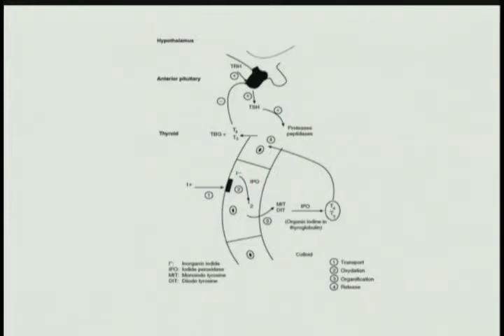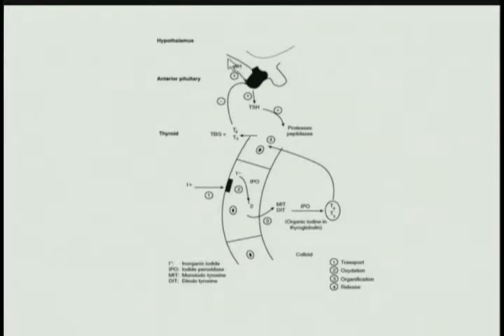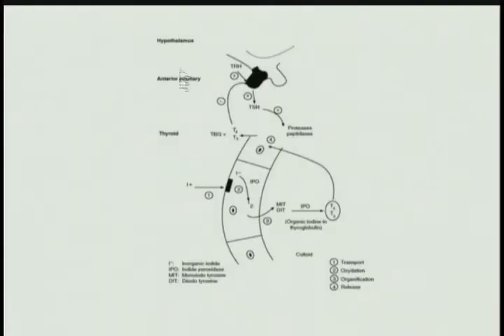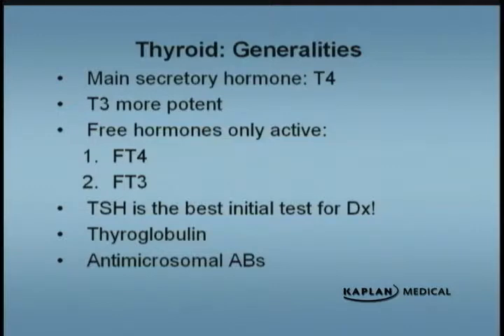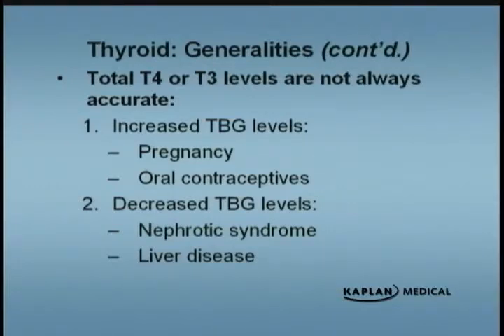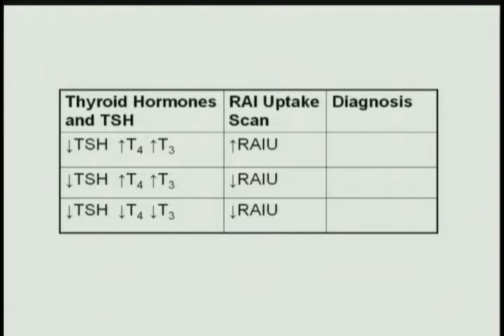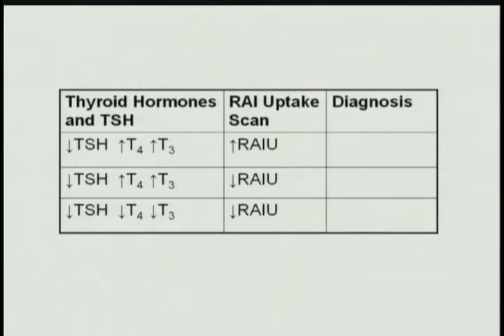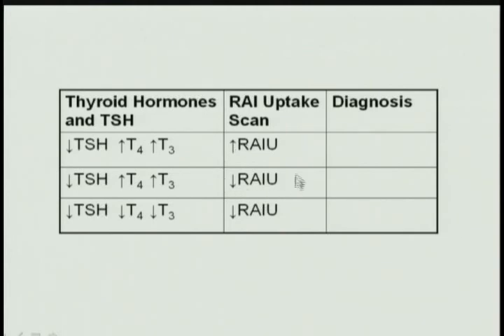04 Thyroid Gland Introduction